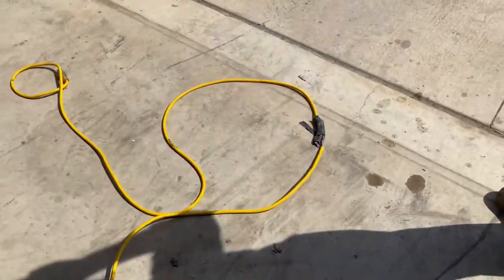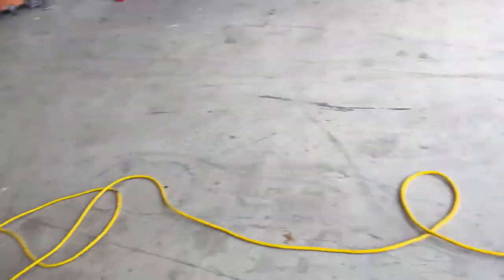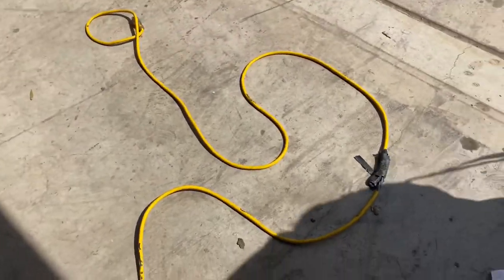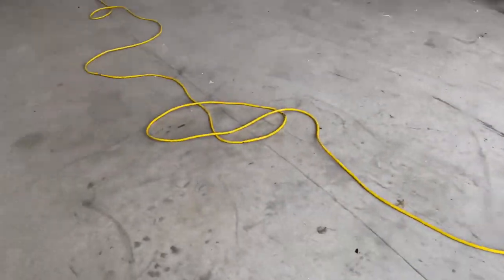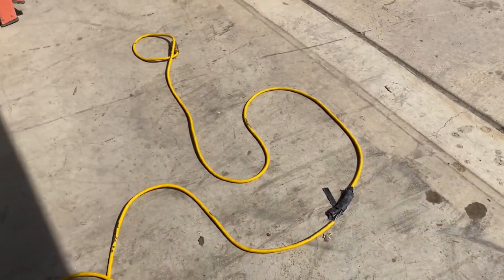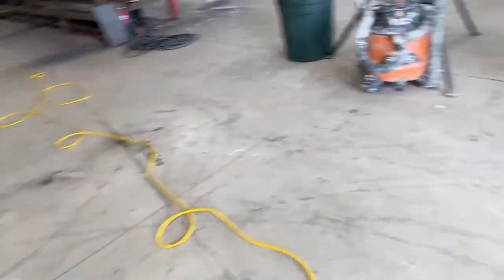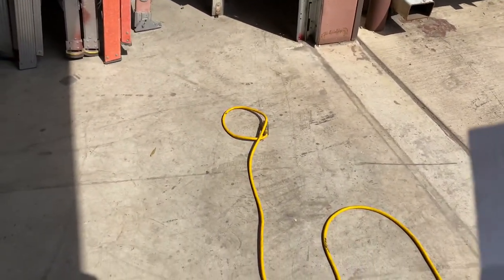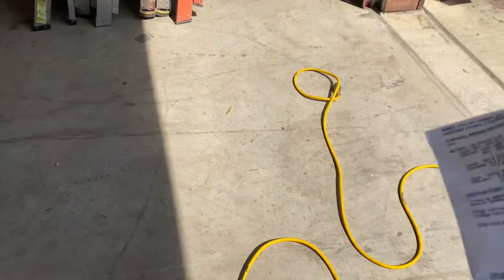How to fix a cut extension cord, and still be osha safe